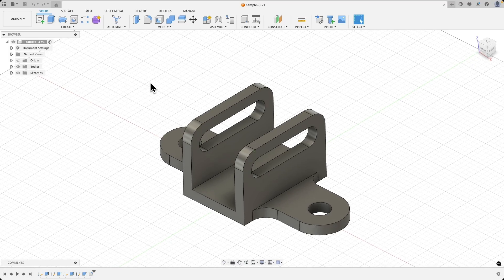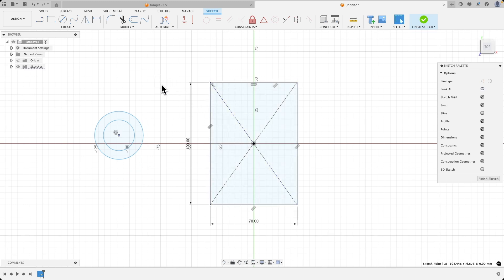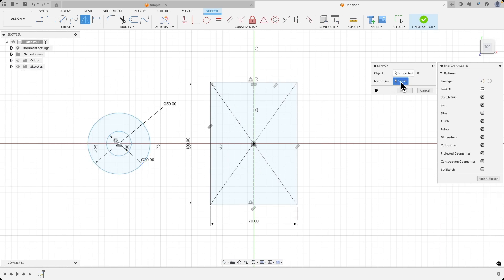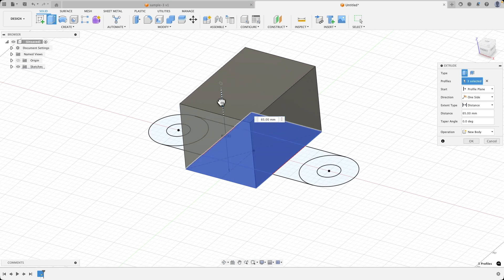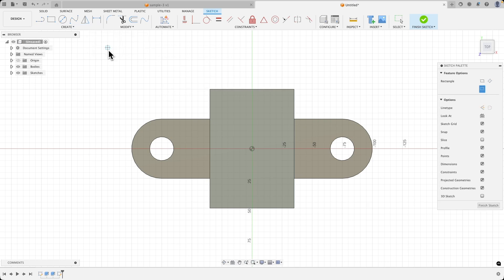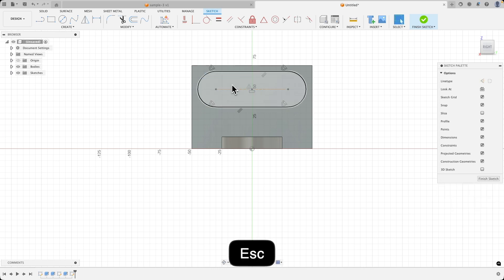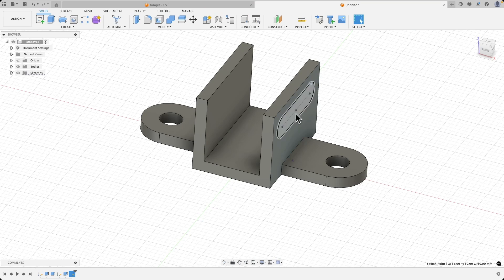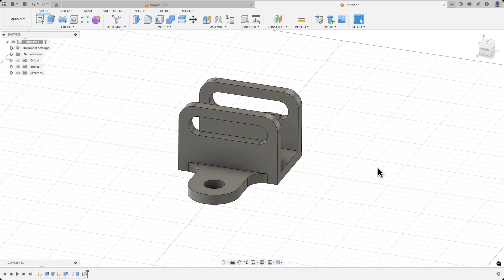Fusion 360 Basics: Step-by-Step 3D Modeling Tutorial for Beginners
🔧 Learn Autodesk Fusion 360 fundamentals in under 15 minutes! This beginner-friendly tutorial walks you through creating a 3D model from scratch using essential tools like sketching, extruding, mirroring, and fillets. Perfect for newcomers to CAD!

What You’ll Learn:
✅ Sketching Basics: Draw rectangles, circles, and slots with precision.
✅ Constraints & Dimensions: Fully define sketches to lock geometry.
✅ 3D Operations: Extrude, cut, mirror, and apply fillets to build your model.
✅ Pro Tips: Use construction geometry and avoid common mistakes.